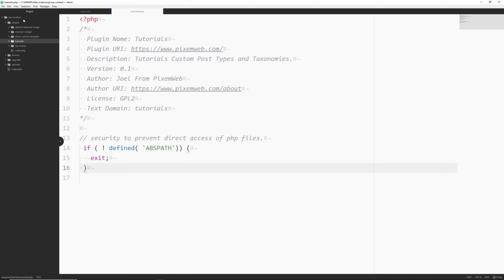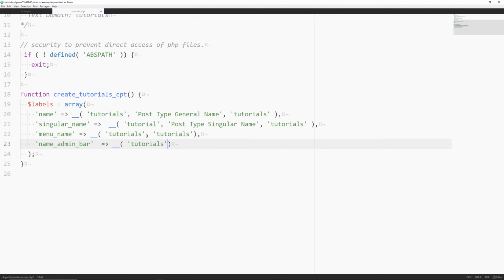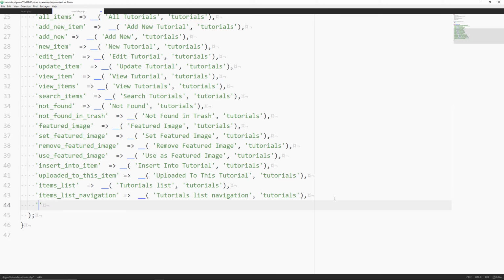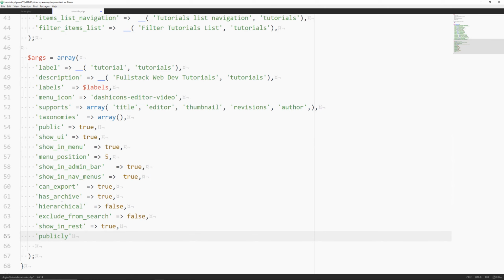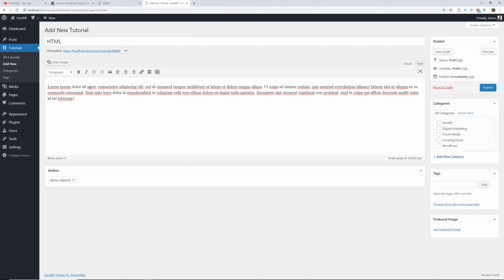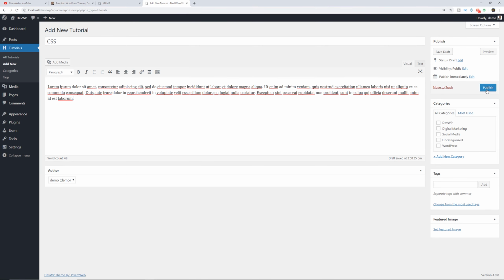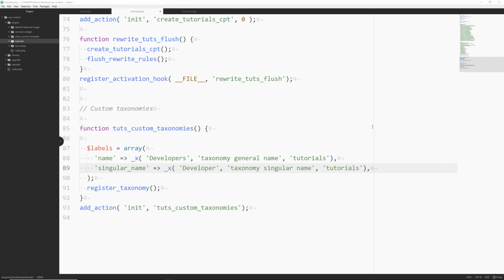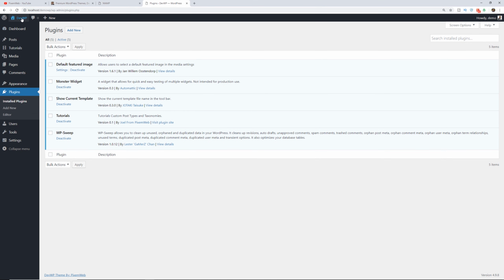WordPress Plugin Development - Custom Post Types & Taxonomies Tutorial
In this video I cover WordPress Plugin Development Custom Post Types & Taxonomies. We will code a custom WordPress Plugin so we can create Custom Post Types & Taxonomies so we can extend the functionality of WordPress.

When creating a Custom Post Type and Taxonomy, it's best practice to create a plugin for this vs placing the code in your themes functions file.

Custom Post Types are great when you want to create a website for selling products, real estate listings or any type of content that doesn't quite fit with pages or posts.

WordPress can hold and display many different types of content. A single item of such a content is generally called a post, although post is also a specific post type. Internally, all the post types are stored in the same place, in the wp_posts database table, but are differentiated by a column called post_type.

Custom post types are new post types you can create. A custom post type can be added to WordPress via the register_post_type() function. This function allows you to define a new post type by its labels, supported features, availability and other specifics.

Taxonomy is one of those words that most people never hear or use. Basically, a taxonomy is a way to group things together.

For example, I might have a bunch of different types of animals. I can group them together according to various characteristics and then assign those groups names. This is something most people encounter in biology classes, and it is known as the Linnaean Taxonomy.

In WordPress, a "taxonomy" is a grouping mechanism for some posts (or links or custom post types).

A WordPress Plugin is the way to go when adding functionality that should not be in a WordPress Theme file.